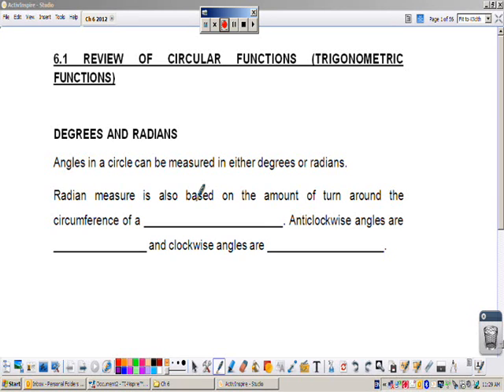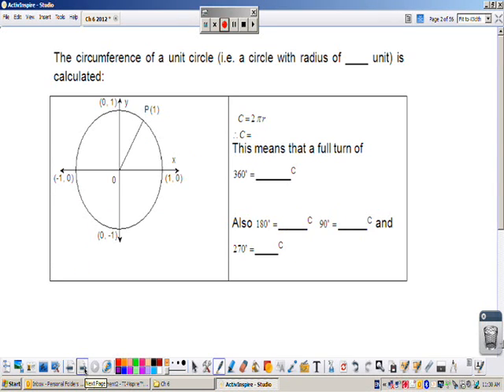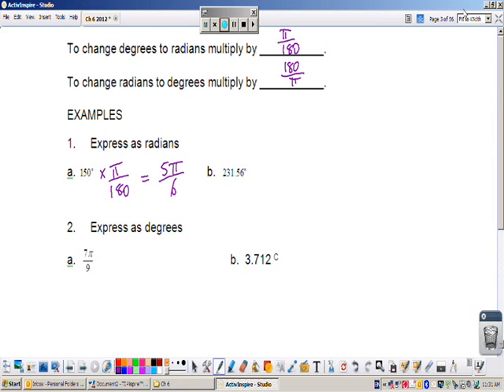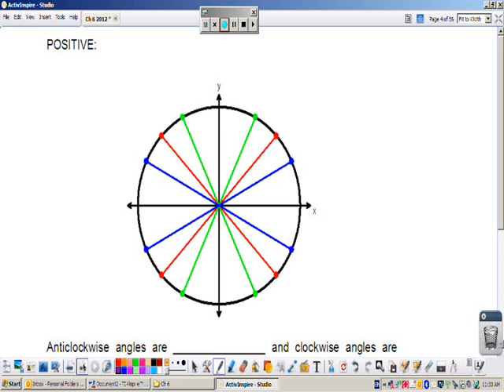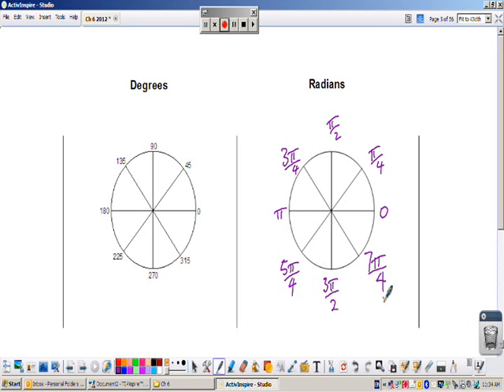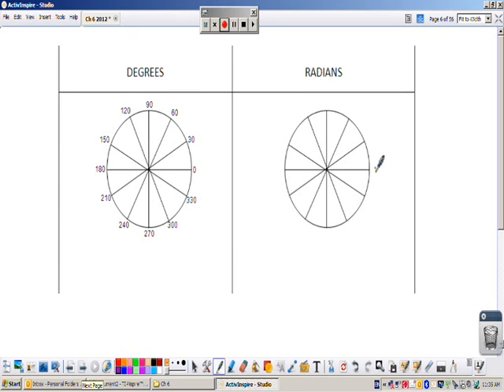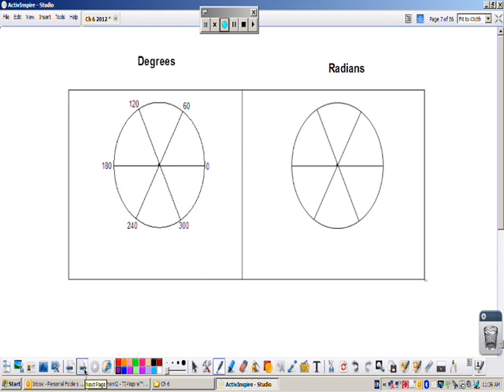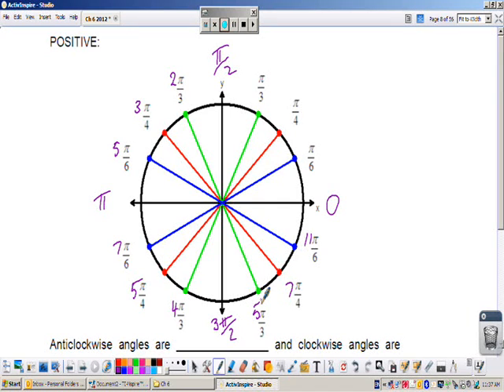Review of Circular Functions Part 1.wmv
At 2.47 it should have 180 as the numerator not pi.